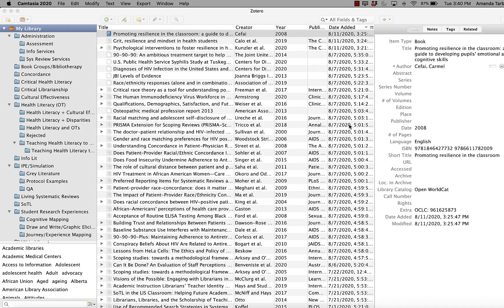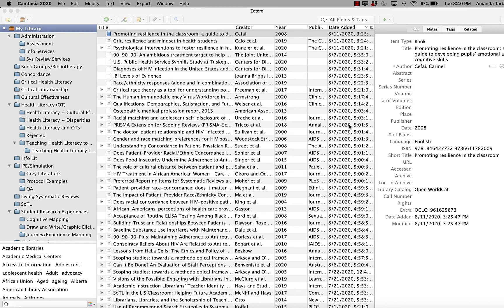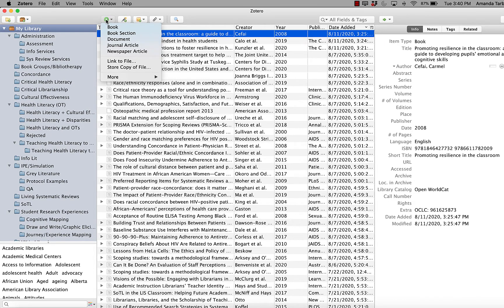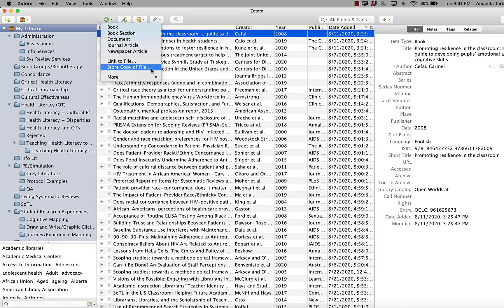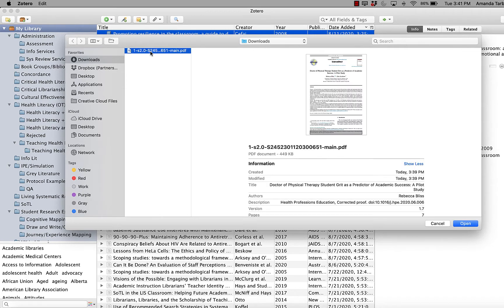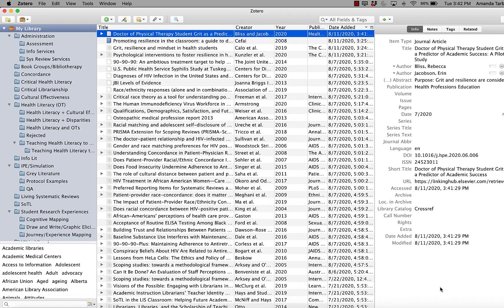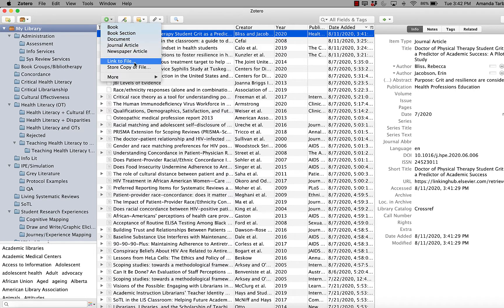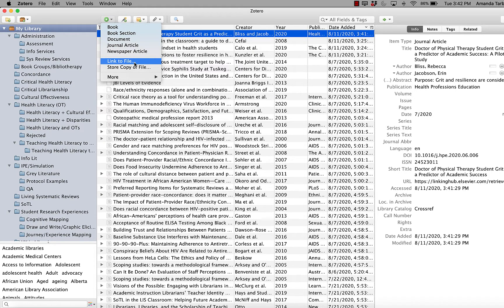Importing a Standalone PDF Into Zotero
How to quickly add a PDF to your Zotero library. From the Bellack Library's Zotero Workshop.